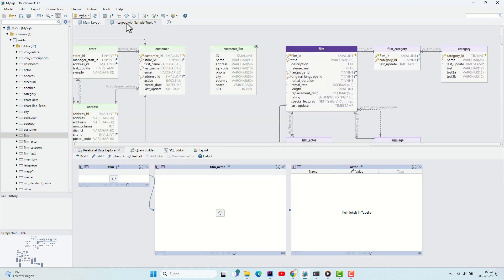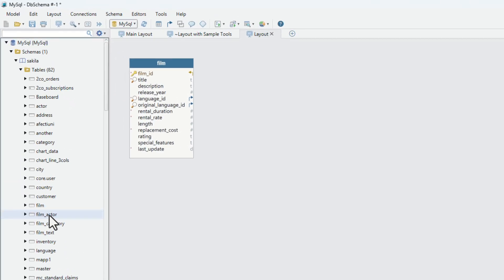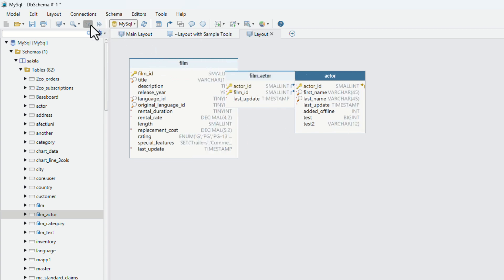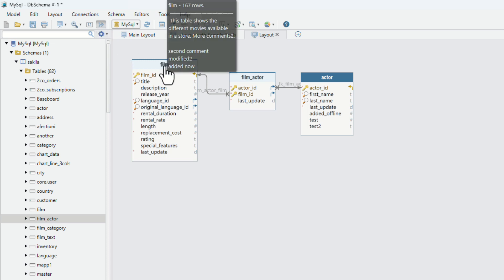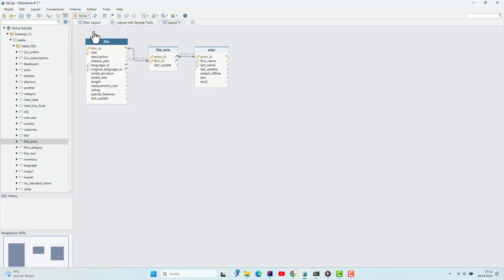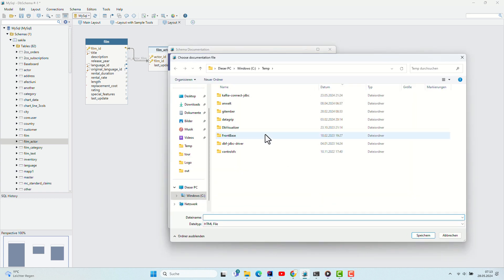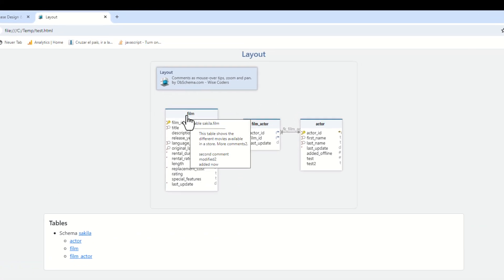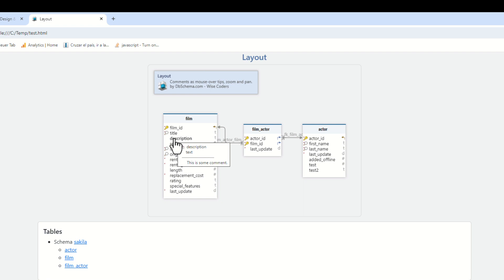Generate Database HTML5 Documentation using DbSchema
DbSchema can generate interactive database HTML5 documentation. The schema comments are readable as mouse-over tooltips. The video explains also the DbSchema diagrams, also called layouts. DbSchema is compatible with all SQL and NoSQL databases, including MySql, MariaDb, PostgreSQL, SqlServer, Azure, Databricks, GoogleBigQuery, GoogleCloudSpanner, Oracle, Sybase, Sqlite, H2.